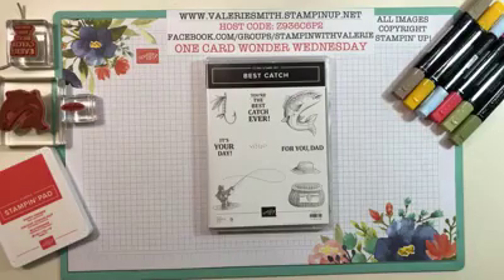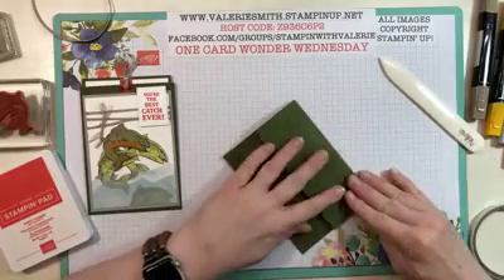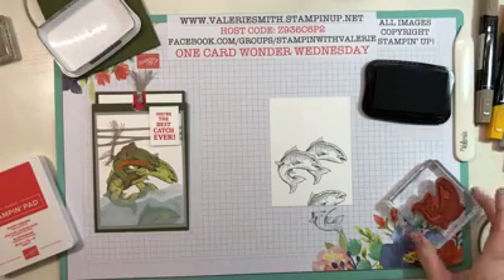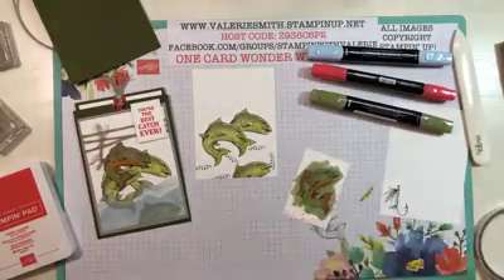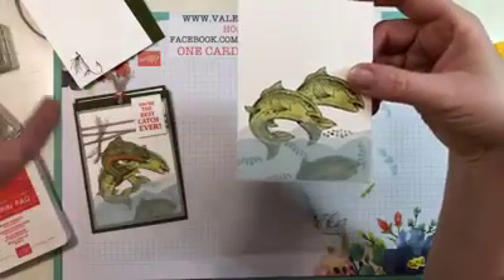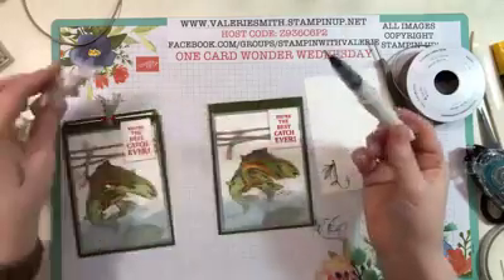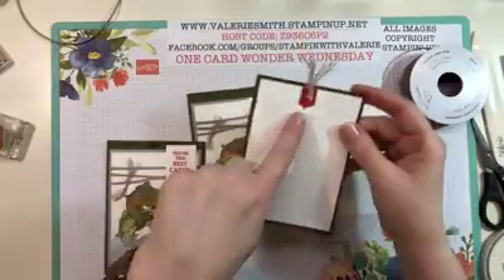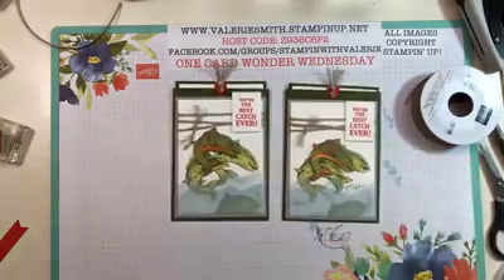One Card Wonder Wednesday April 3, 2019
Best Catch Ever Pocket Card featuring Stampin' UP!'s Best Catch stamp set.  This is a recorded Facebook Live.  Visit my Online Store to purchase the supplies to make yours!